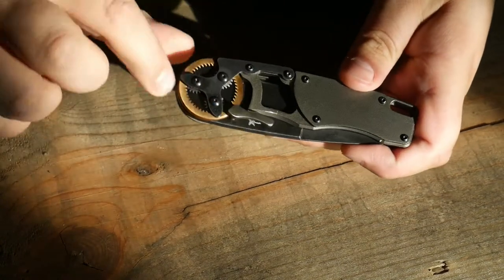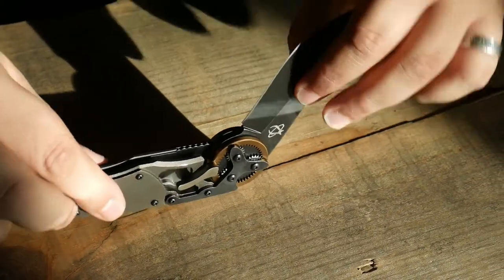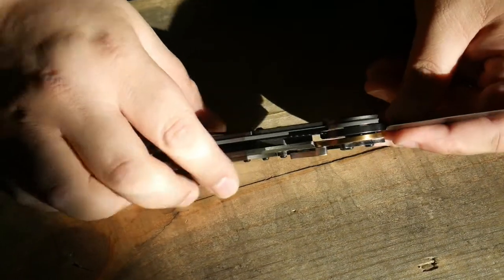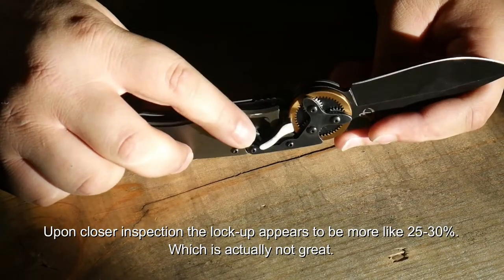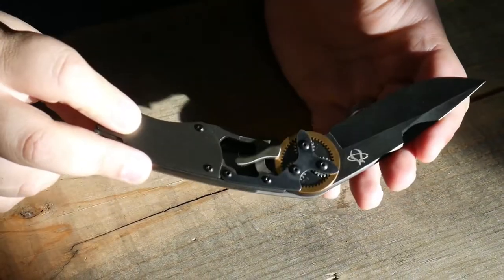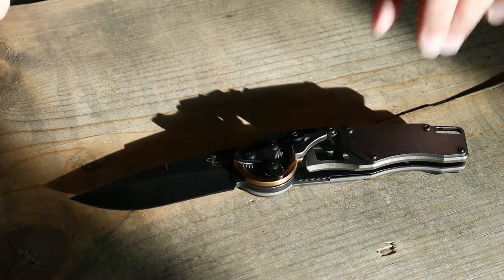Gear Review Mantis Knives Gearhead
Specs:
    Blade Length: 3.38"
    Closed Length: 4.90"
    Overall Length: 8.25"
    Blade Thickness: 0.15"
    Blade Material: AUS-8 Stainless Steel
    Blade Style: Drop Point
    Blade Grind: Hollow
    Finish: Full Satin
    Handle Thickness: 0.59"
    Handle Material: Aluminum with Stainless Steel Backspacer
    Locking Mechanism: Liner Lock
    Pocket Clip: Tip-Up, Right Carry
    Weight: 6.3 oz.
    Assembled in the USA with US and/or foreign components